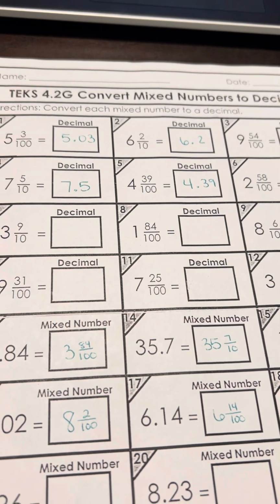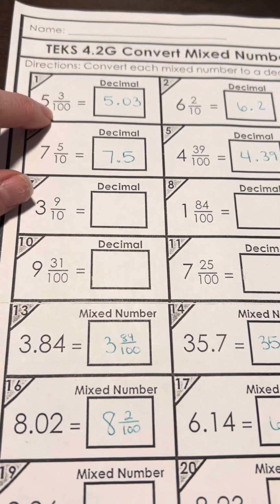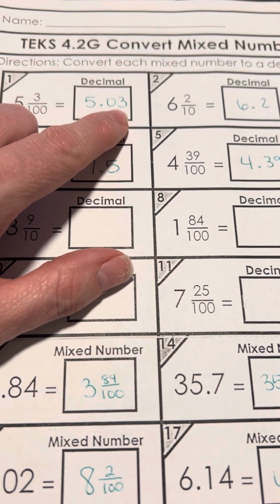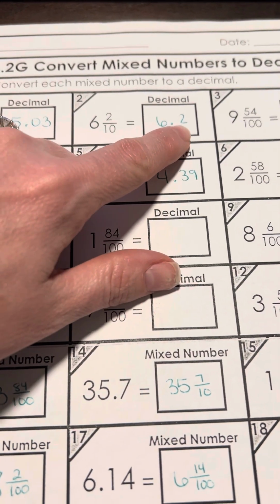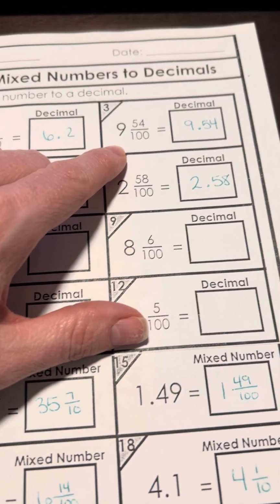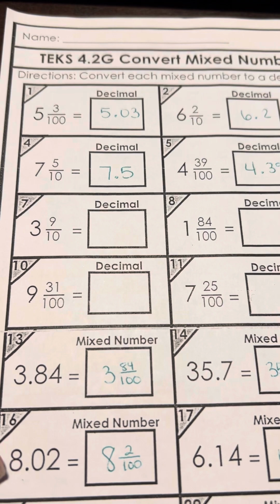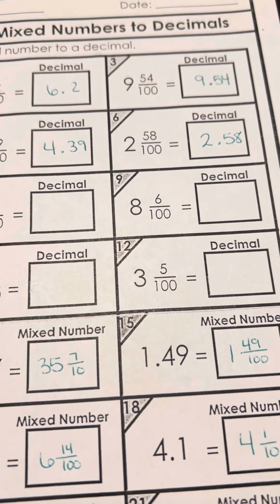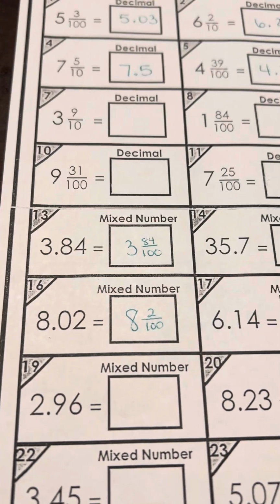Fractions to decimal practice